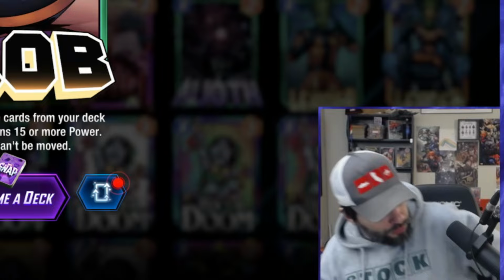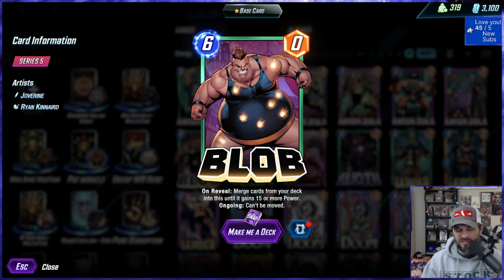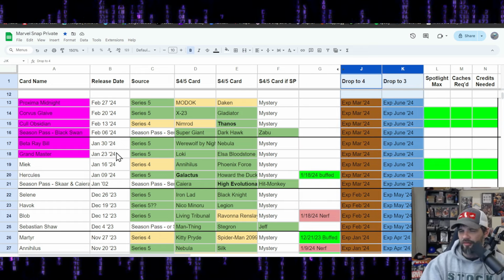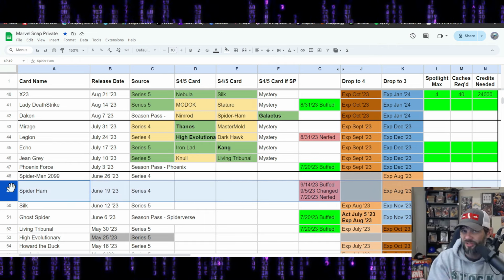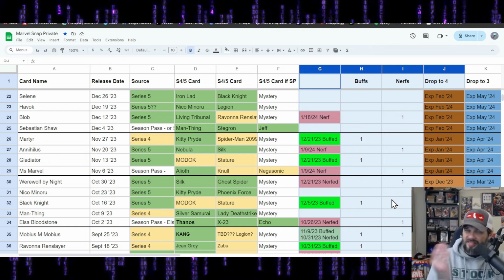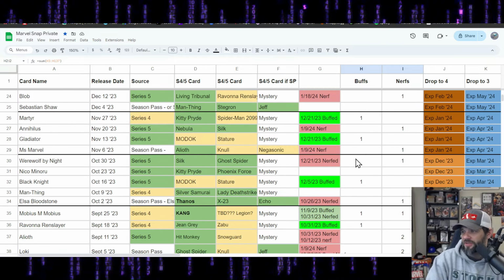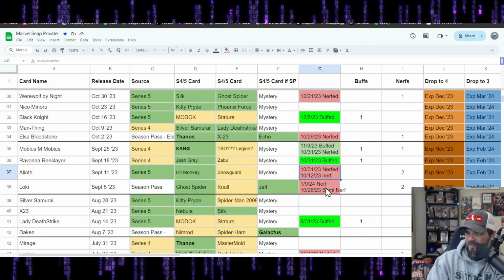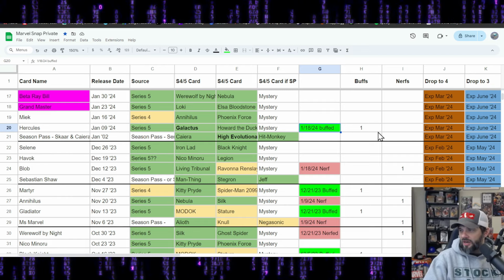INTENTIONALLY NERFING New Cards?! in Marvel Snap??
Is Marvel Snap nerfing cards on purpose?? Is the game headed in a bad direction?